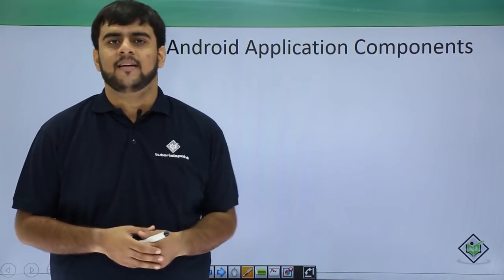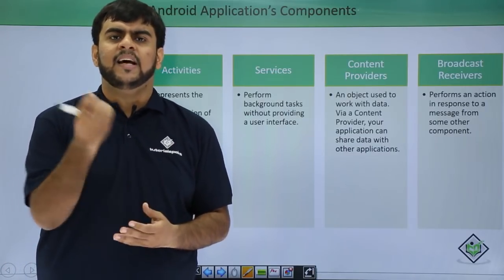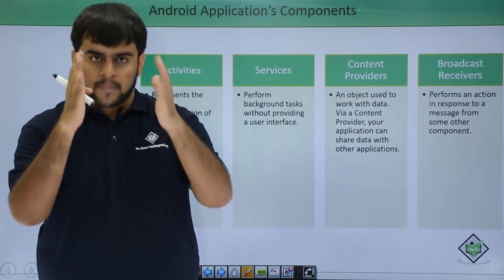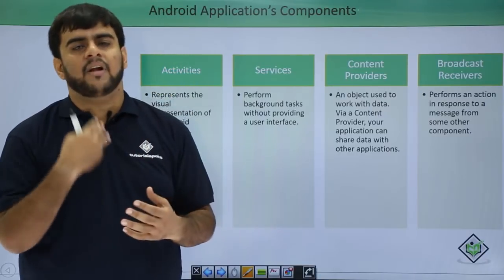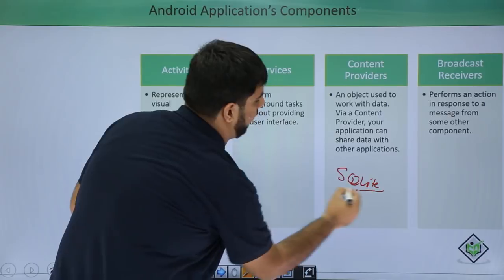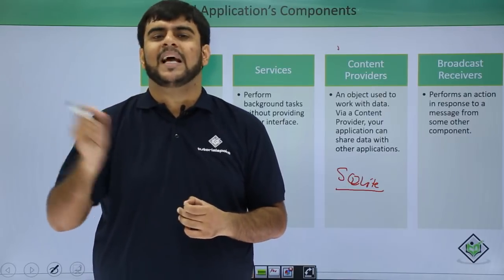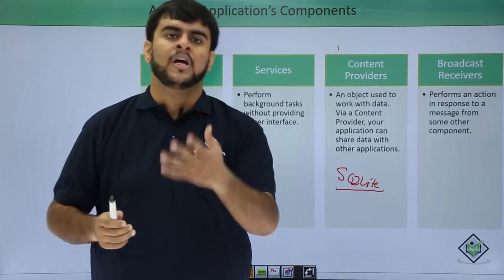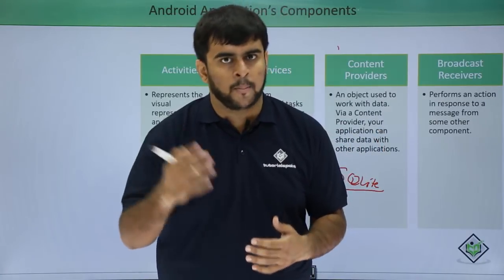Android - Application Components